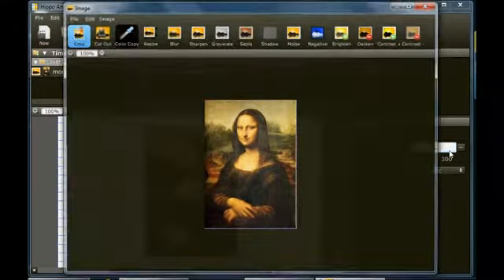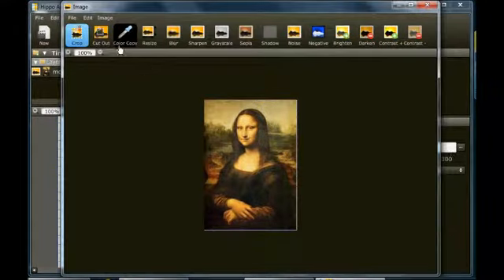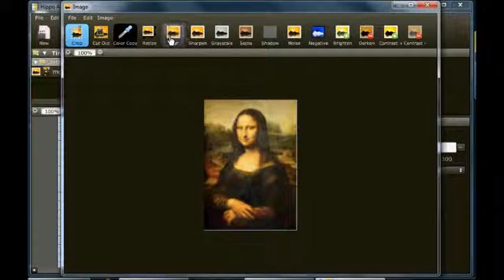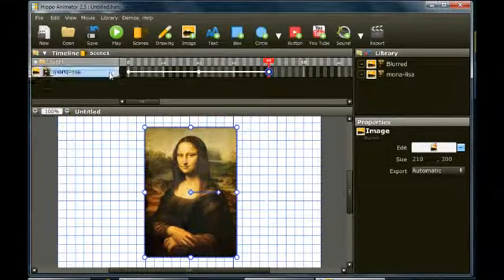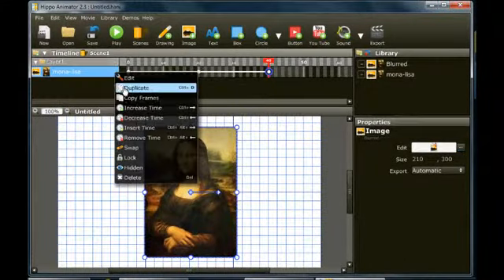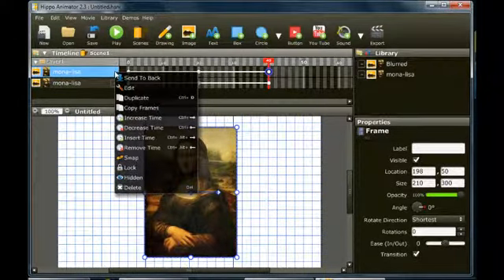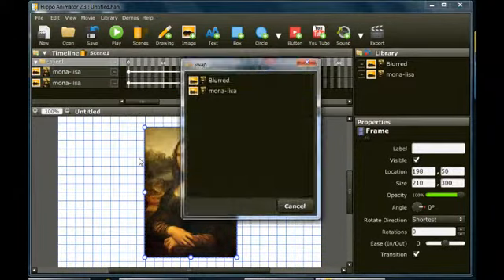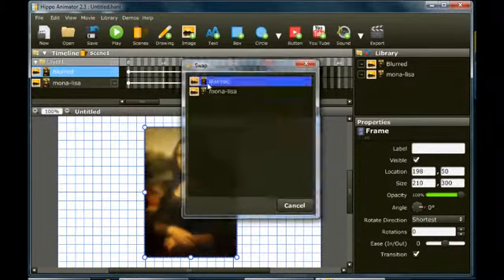Blur Transitions : Hippo Animator Tutorial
This tutorial demonstrates how to make an image fade in and out of focus.